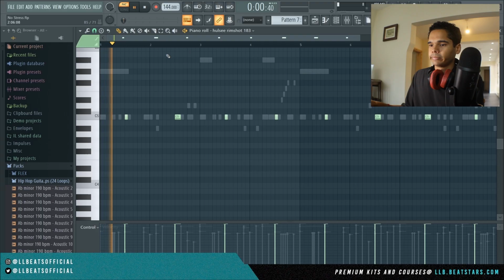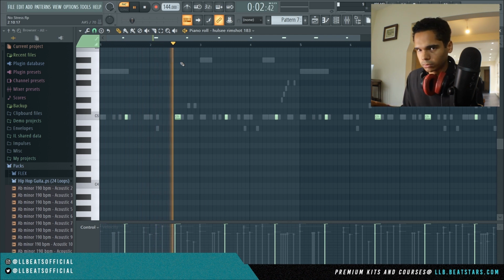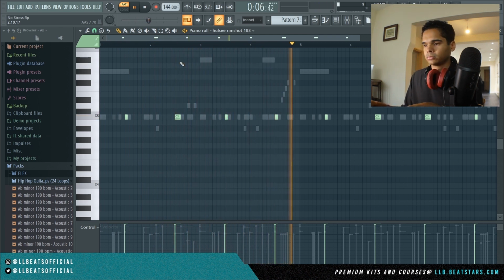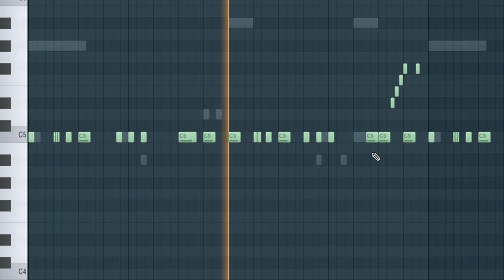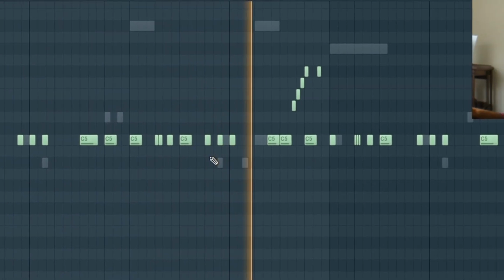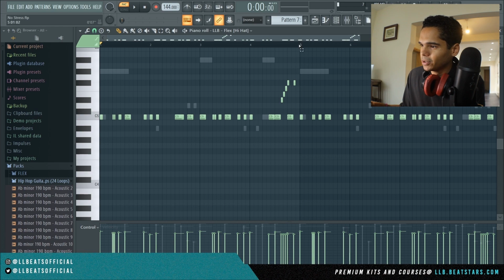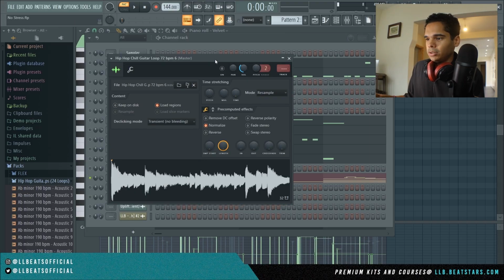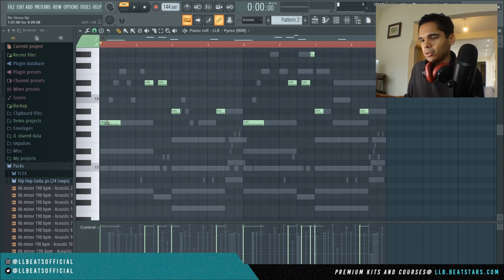Beat Placements | Get BEAT PLACEMENTS In 2020 By Doing This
Want to know how to make beats that get placements? Then this is the video for you. In this video I'm going to show you how you can make twice as many beats in less time, and how to make the type of simple beats that stand a higher chance of grabbing an artists attention while they're in a studio session. For this tutorial I used Fl Studio 20, but these skills are easily transferable, so get stuck into the video, I hope you enjoy!

I'm all about giving back to the internet producer community, so my main aim for this channel is to give you everything I know as a producer when it comes to making beats, selling beats, and growing your brand awareness as a producers, and now is the best time to get started! So feel free to take a wonder round my channel, hopefully I can answer any questions that you have when it comes to becoming a successful producer.

This video is about beat placements, specifically how to make beats that get placements In 2020